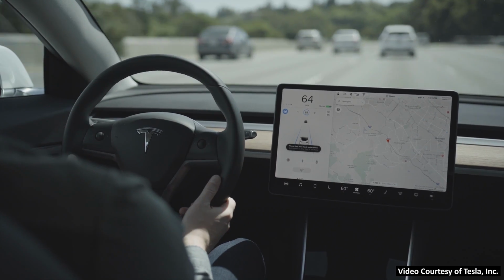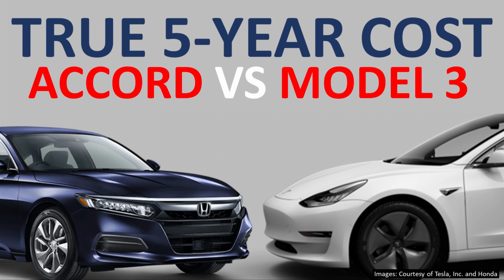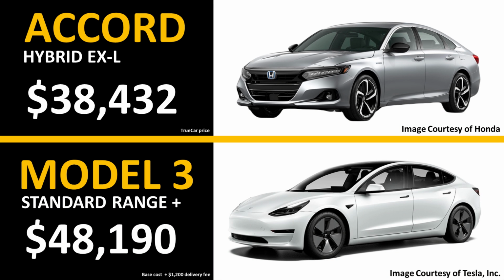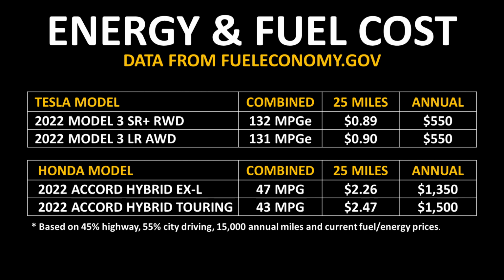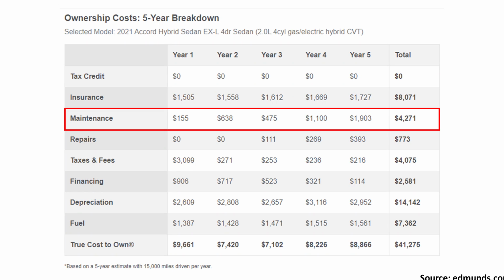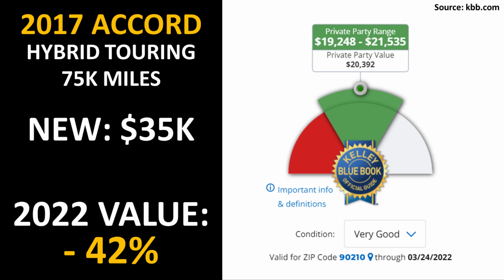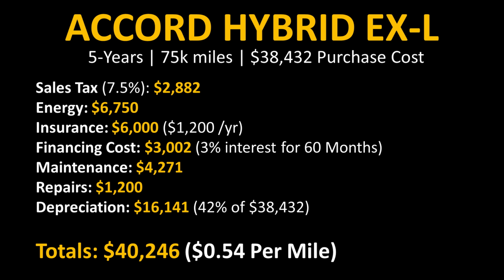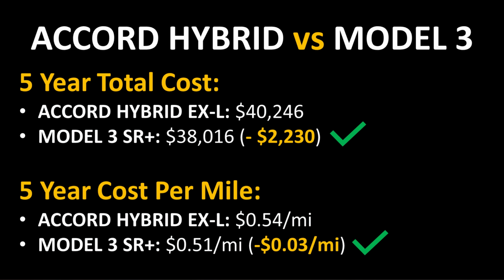2022 Tesla Model 3 vs Honda Accord Hybrid: 5-Year Ownership Cost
How much does it really cost to own a 2022 Tesla Model 3 for 5 years (75K miles), and how does this cost compare to the popular Honda Accord Hybrid? In this video I do the math to determine which vehicle is likely to have a lower 5-year cost of ownership.

Support Cleanerwatt:

1.

Image & Video Clip Sources:

1.  Tesla Images and Videos Courtesy of Tesla, Inc.
2. Honda Images and Videos Courtesy of Honda